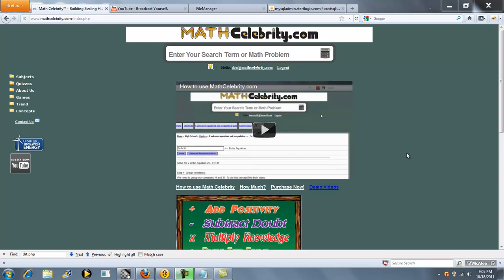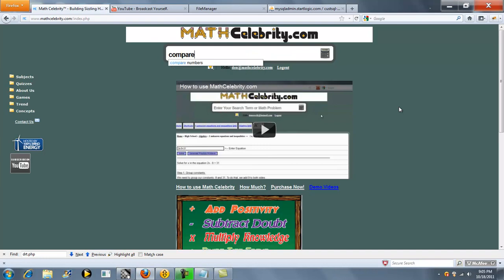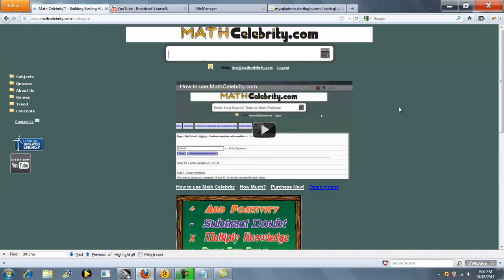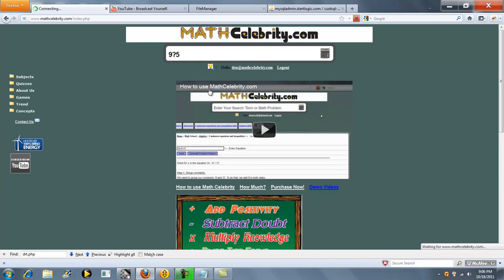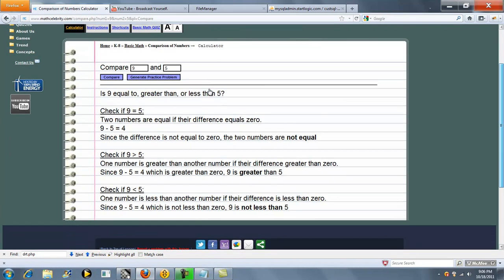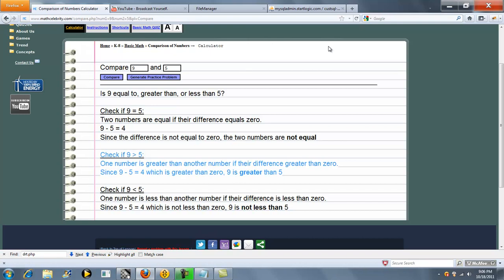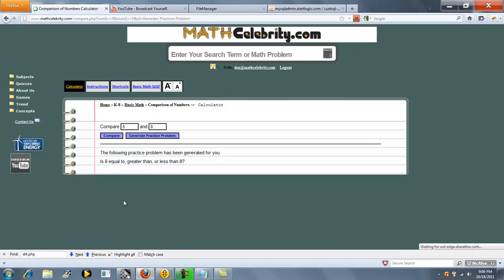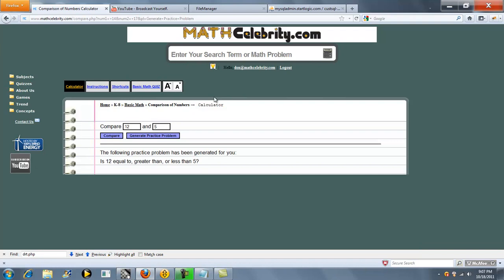Compare Numbers Calculator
Compare Numbers Calculator checks to see if a number is less than, greater than, or equal to another number.

Calculator:
Get the tablet and products I use for math here